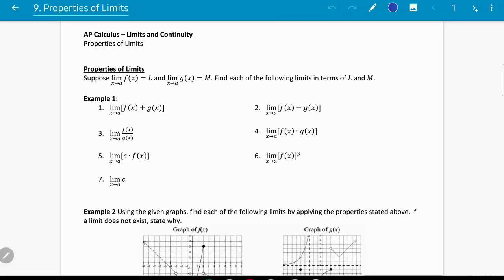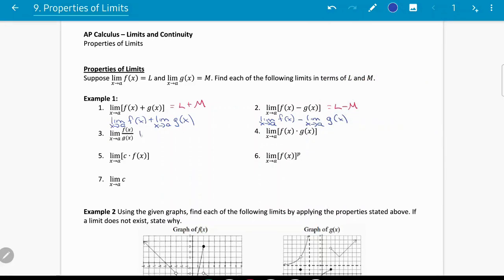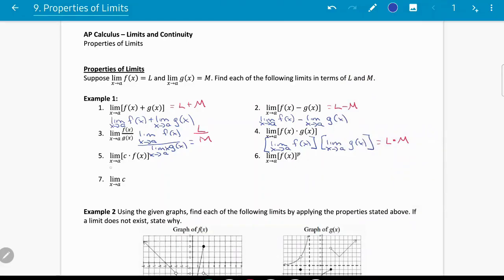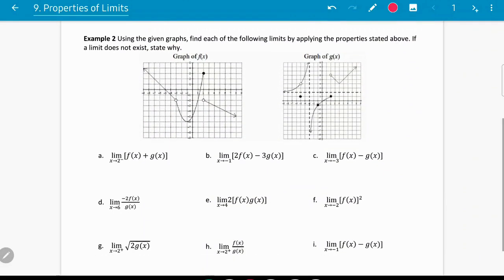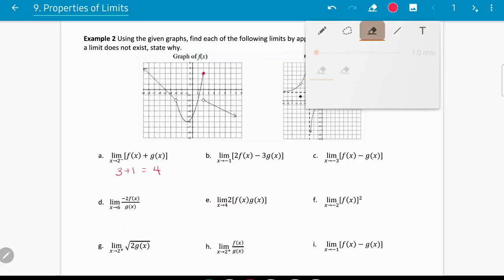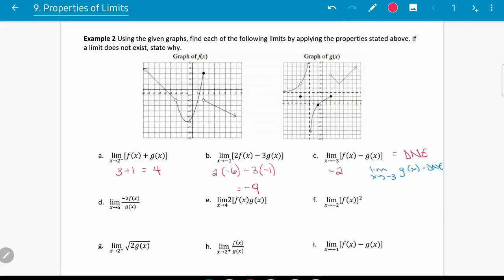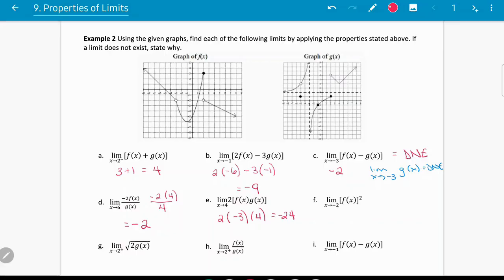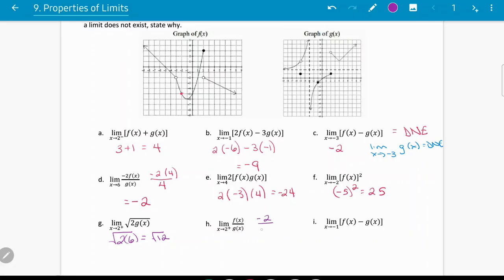Limits: Properties of Limits